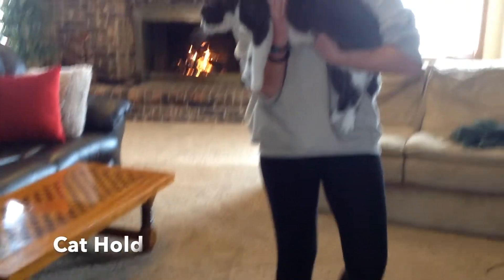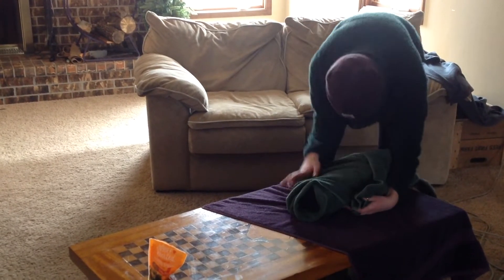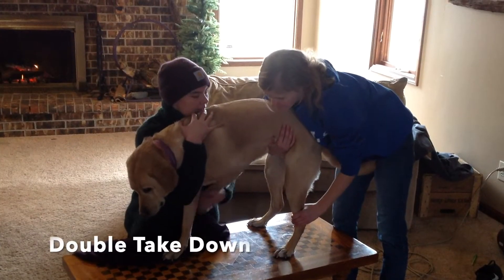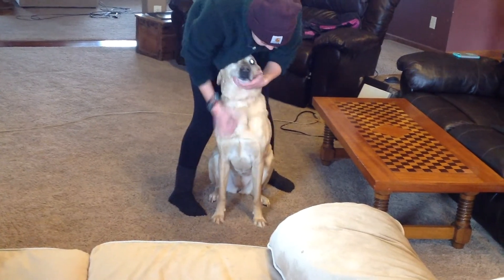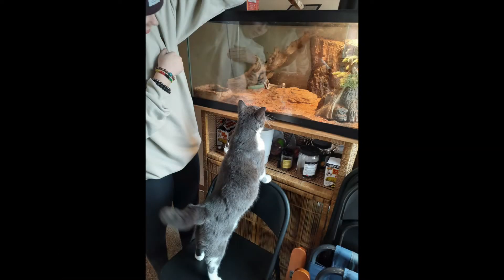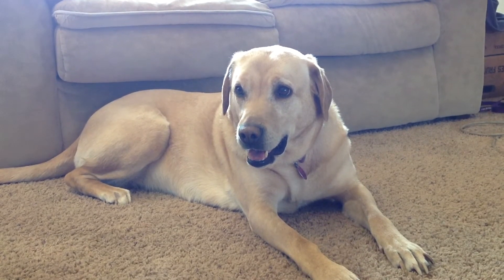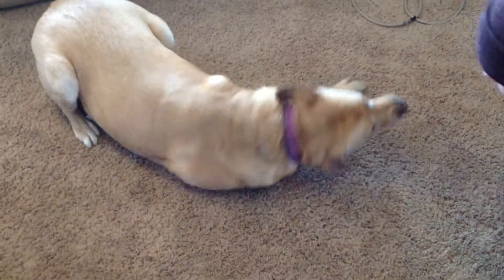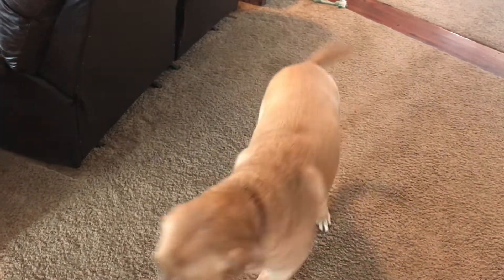Vet Tech- Animal Handling and Emotions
This was a project done for our Vet. Tech class project. We had to portray 5 holds for a dog and 2 for a cat. Also, we had to show 10 behaviors in animals.
Starring:
Anna Magill
Reagan Dehn
Kona Dehn (dog)
Magnum Dehn (cat)